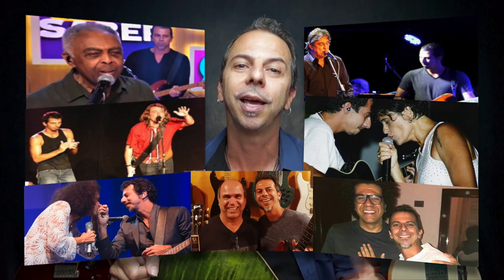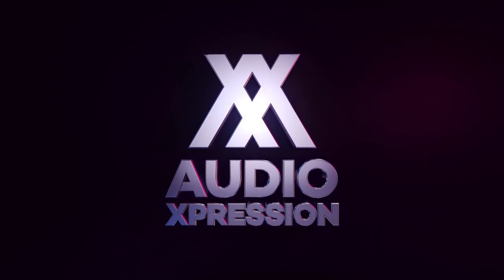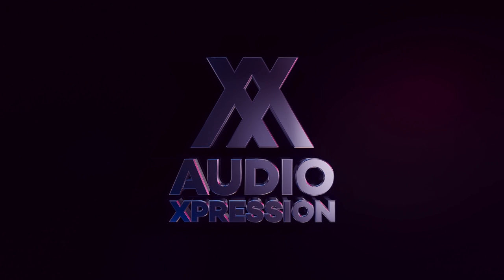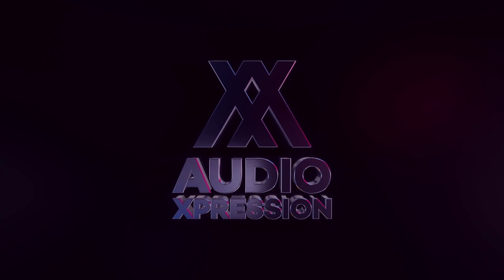AUDIOXPRESSION - BRAZILIAN ELECTRIC GUITAR - By João Gaspar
In this sample pack, the Brazilian Virtuoso Guitarist João Gaspar explores Brazilian rhythm cells on the Electric Guitar.

This pack is part of the MATCHED 1 SERIES. João Gaspar played along multiple grooves by Christiano Rocha on his Brazilian Drum Grooves Loops.